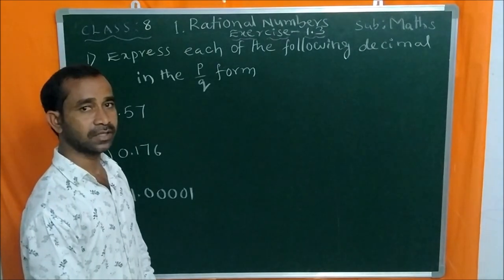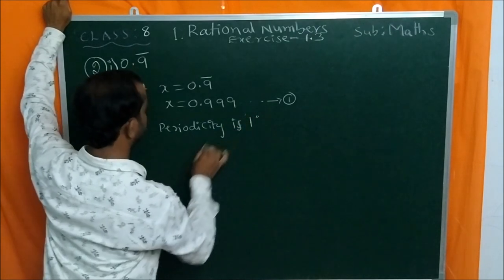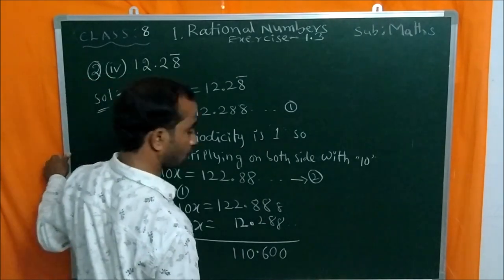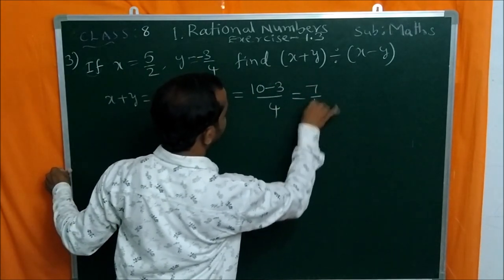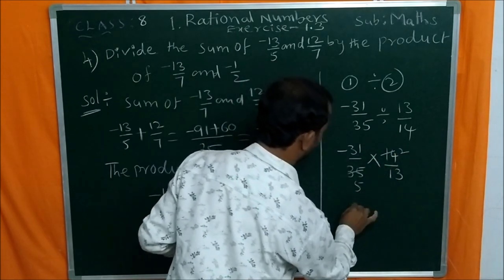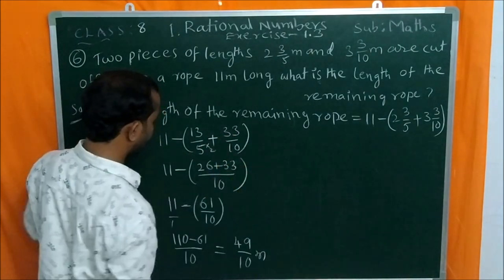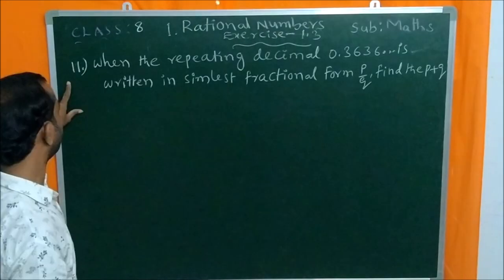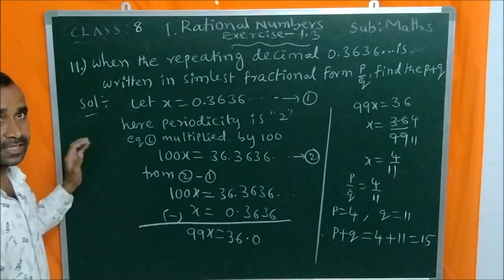Mathematics – Class 8 – Rational Numbers